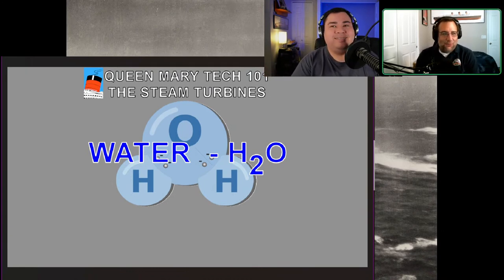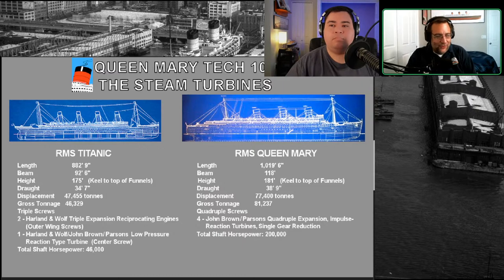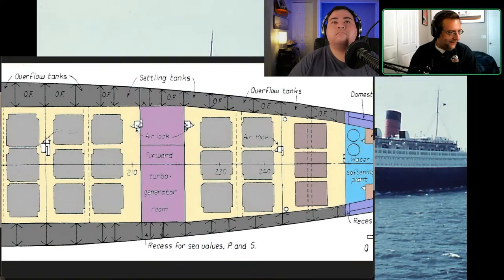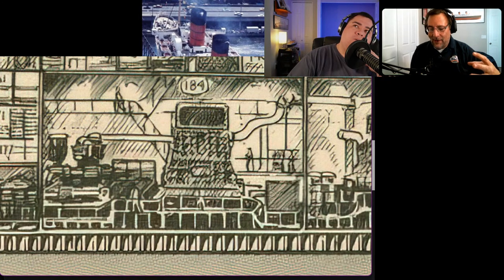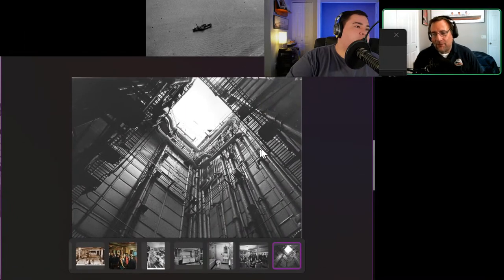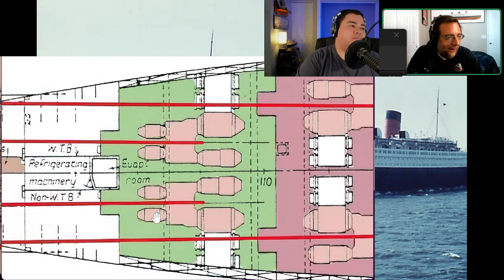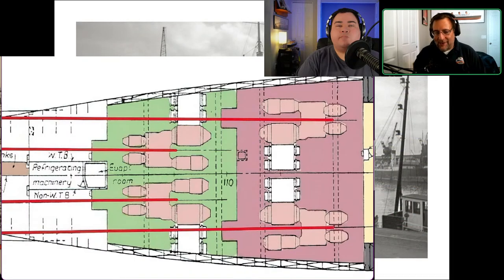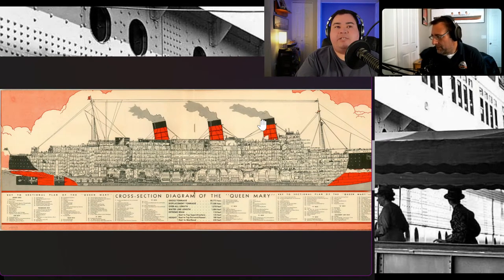Queen Mary Tech 101 PART 2: The Steam Turbines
Using photos and deck plans, let's explore lost, forgotten, or abandoned places on the Queen Mary! In these live streams, we can chat about the ship and areas of great interest on it!

I plan to sail to the UK to film dozens upon dozens of historic places for this channel, if you would like to learn more about it, or help support the effort, visit the links below!

Facebook Page: Alex The Historian (email is the only way to communicate with me)

If you'd like to buy me a cup of coffee/tea, support my channel, or donate to it, you can use "Super Chat", "Super Thanks" or choose any of the methods below, thank you! Links:

YouTube Membership: Become a member of my YouTube channel to receive exclusive perks like your name in the credits, early access to new videos, and so on.